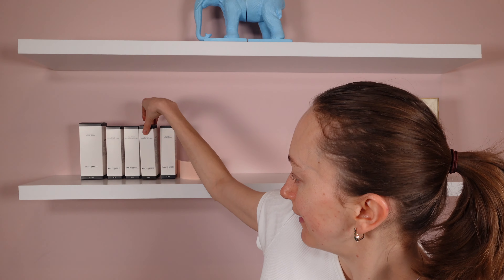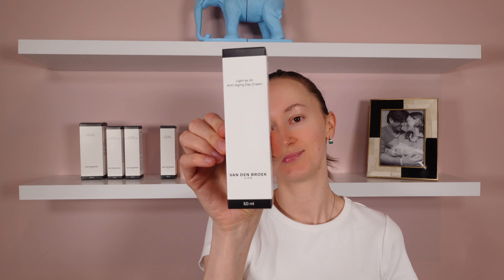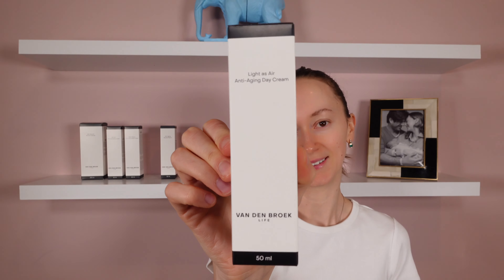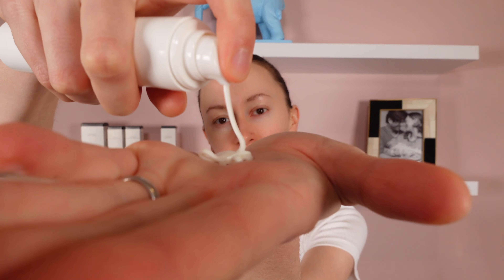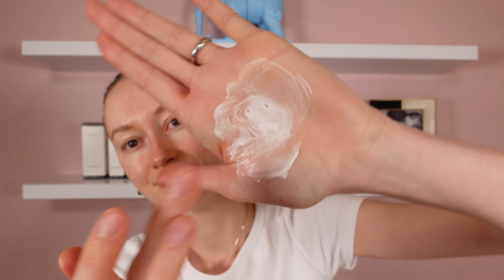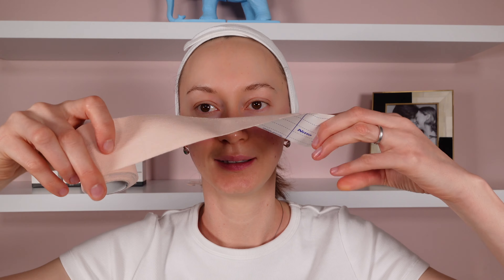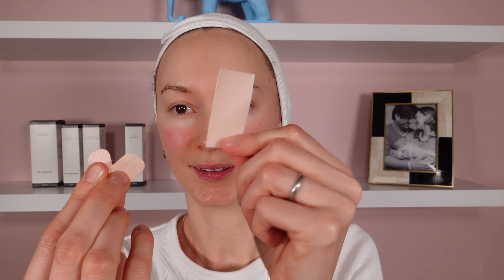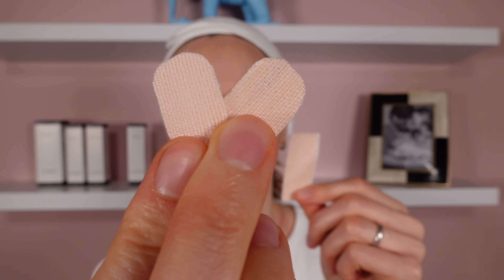Forever get rid of eye bags and dark circles under your eyes!!